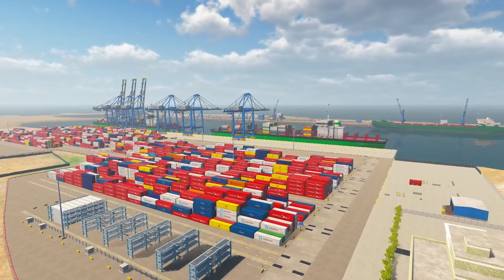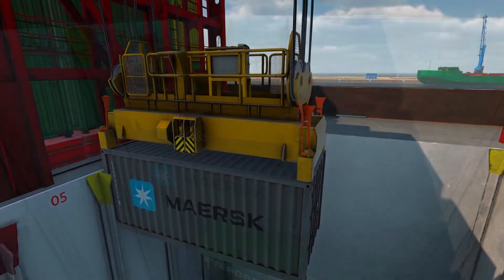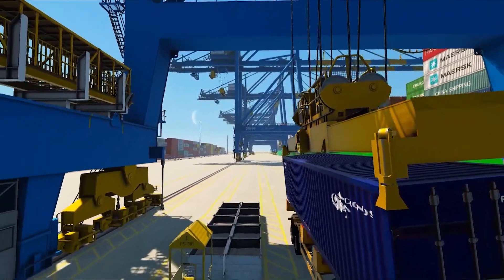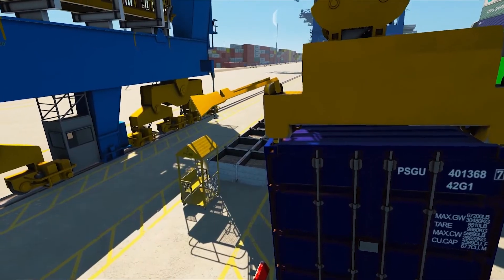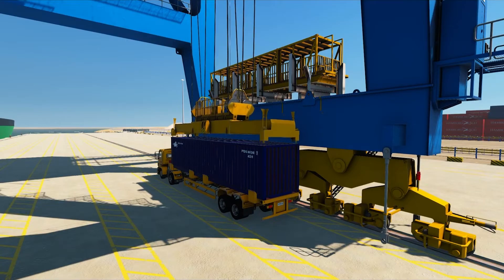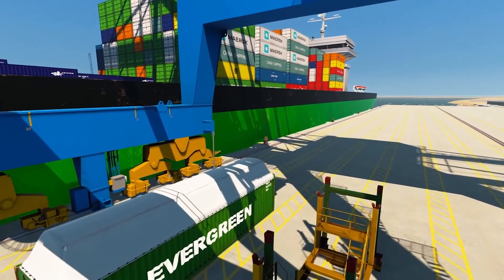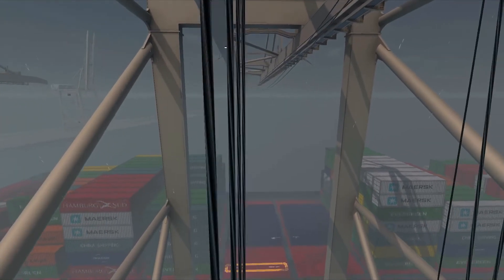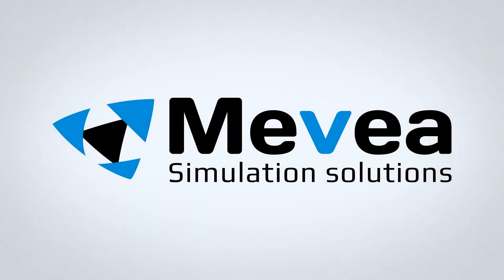Mevea | Port Simulators | STS Crane Highlight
Mevea’s STS Crane Training Package is the most versatile and advanced simulation-based port crane training solution available on the market today. It helps STS crane operators to develop their skills further, whether they are beginners or operators with years of experience.

Simulation solutions have been developed together with leading port operators, crane manufacturers and training institutions. This highly customizable STS training solution is based on the most advanced physics simulation on the market.

Copyright Mevea Ltd. 2021

Timestamps:
00:00 Introduction
00:07 Loading to cargo hold
00:16 Cell guide collisions
00:30 Invalid skew and list usage with 20' in cell
00:44 Invalid trim usage with 20' in cell
00:54 Flipper damage detection
01:05 Test hoist detection
01:14 Advanced physics
01:42 Twistlock fault
01:54 Twin twenty issue
02:00 Over Dimensional Cargo (ODC) handling
02:26 Hatch cover handling
02:31 Time of day and different weather conditions
02:53 Operator feedback